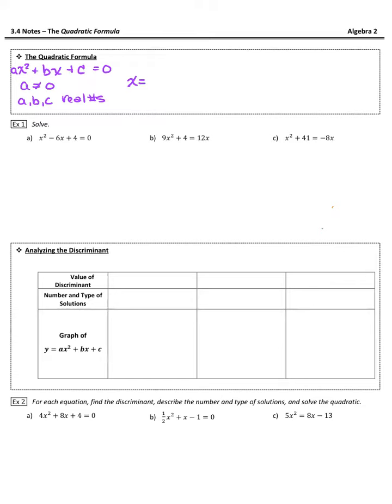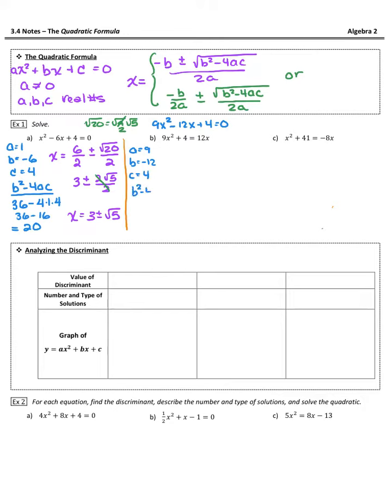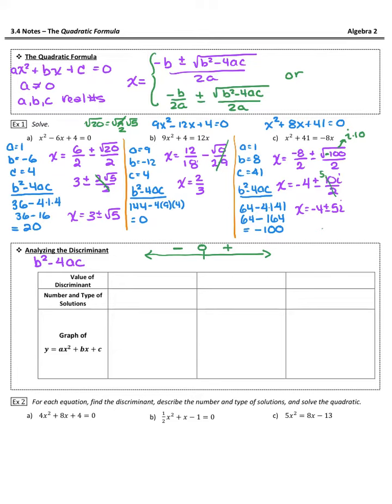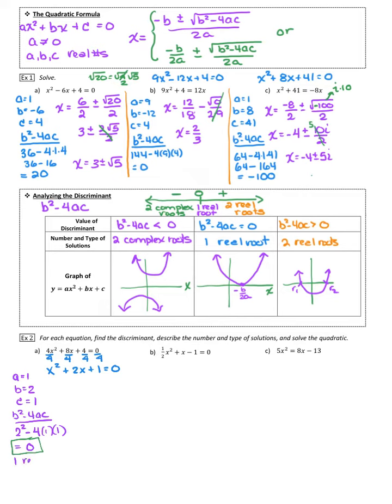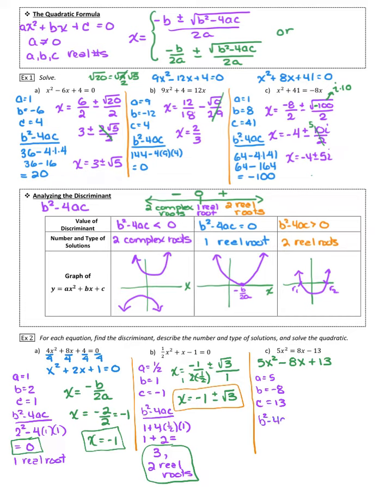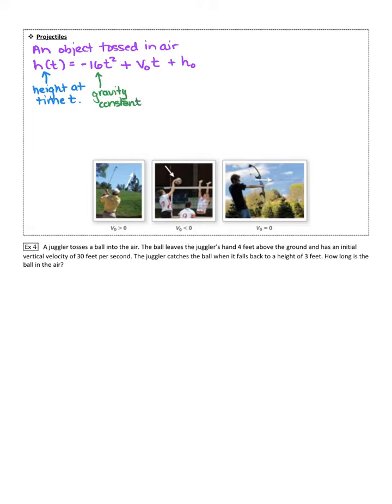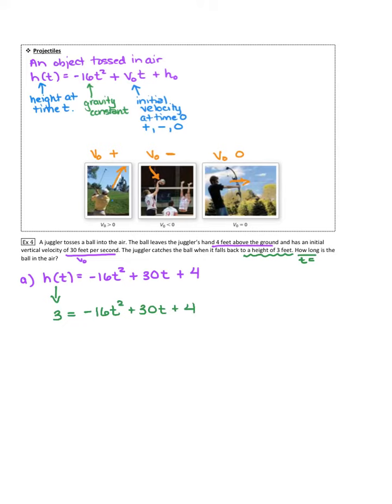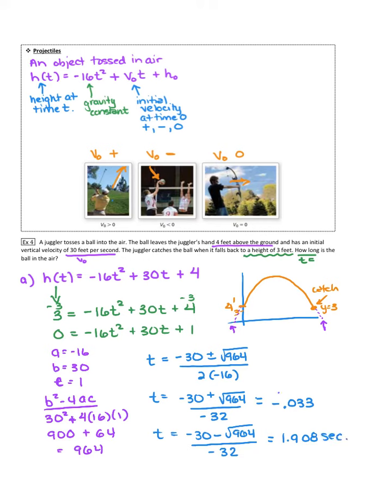A2 3.4 Quadratic Formula